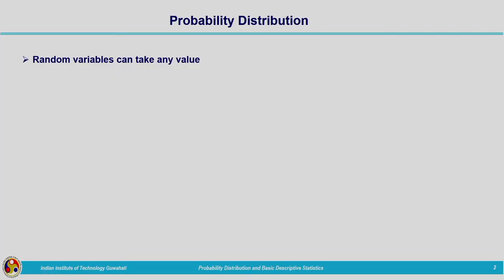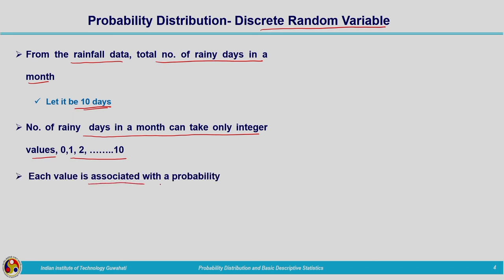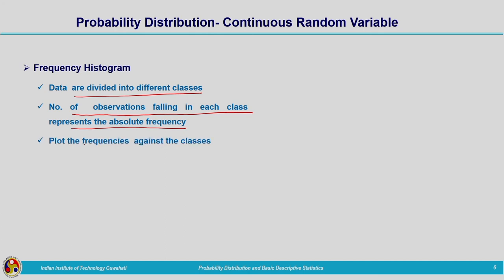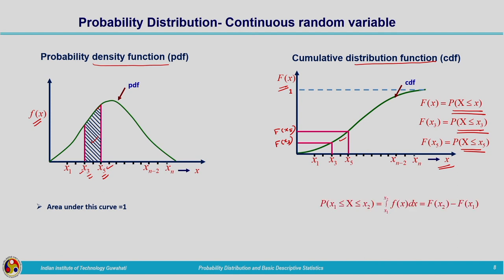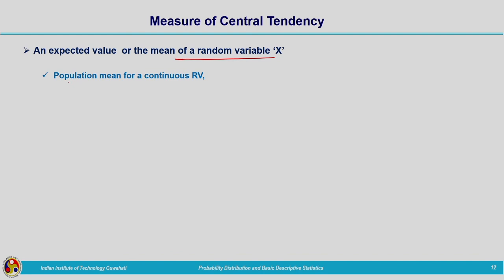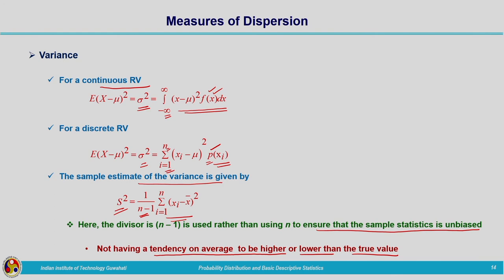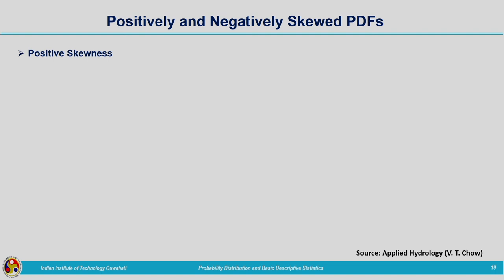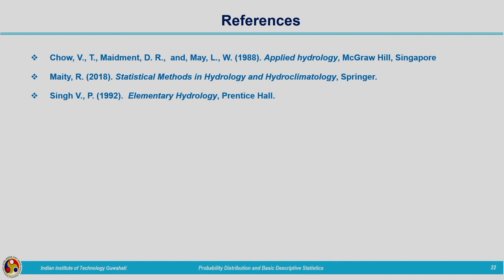Lec 73: Probability Distribution and Basic Descriptive Statistics